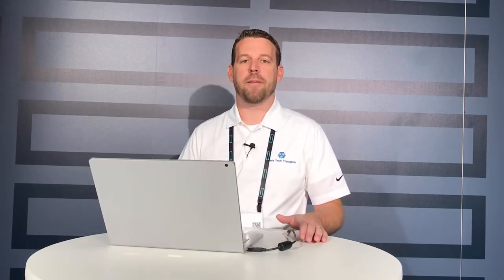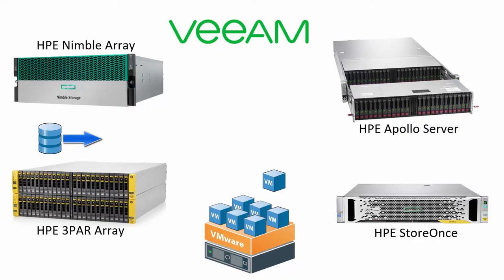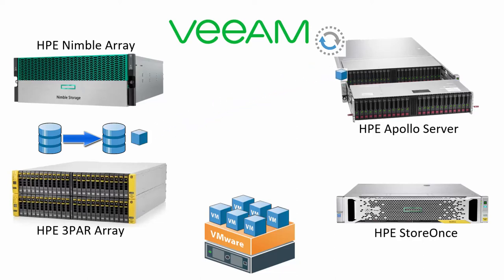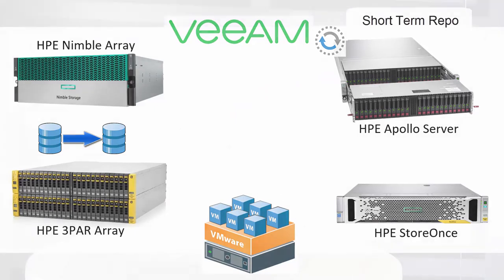Veeam Architecture for a HPE Datacenter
While out at HPE Discover 2018 I decided to make a video about Veeam architecture on HPE hardware.  In the video, see how HPE's 3Par and Nimble arrays can integrate with Veeam along with HPE Apollo and StoreOnce servers.